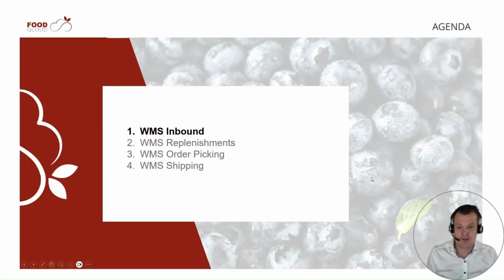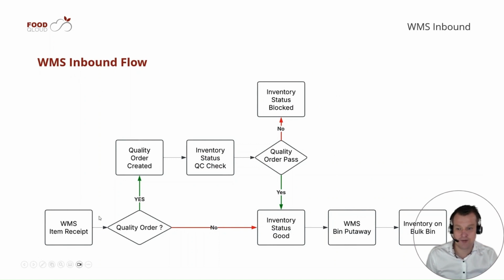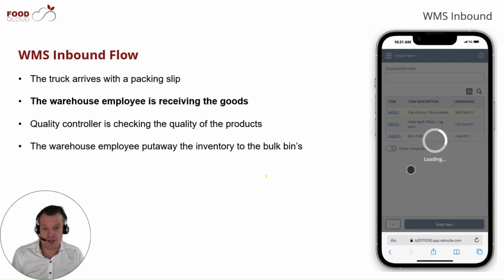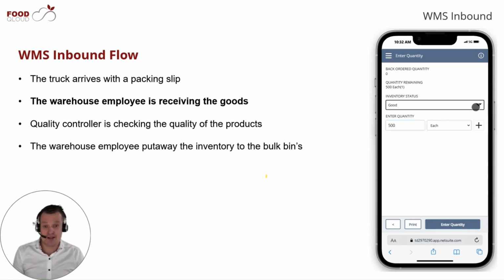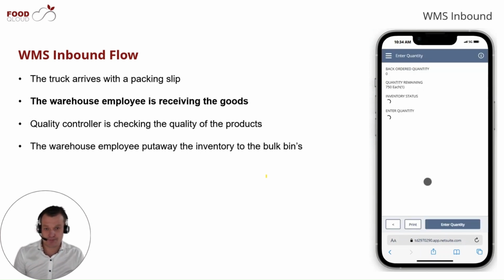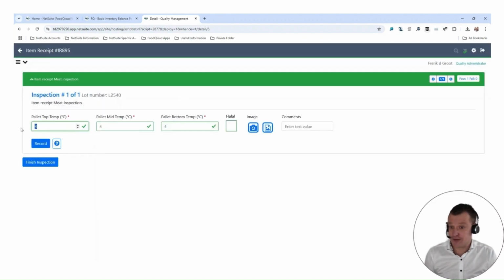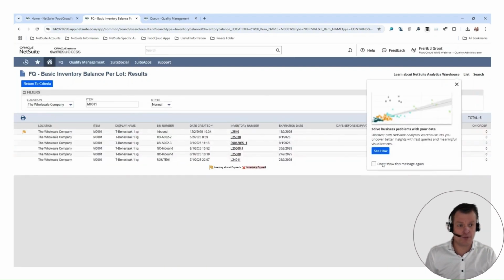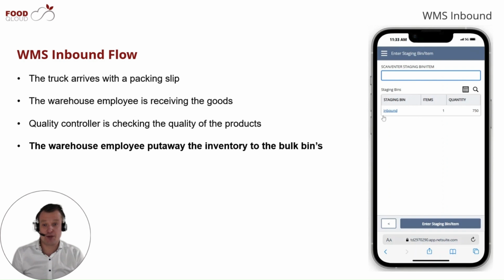WMS Inbound | FoodQloud Demo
This video shows how to efficiently manage inbound goods with NetSuite WMS — from receipt to putaway, fully digital, real-time, and traceable.